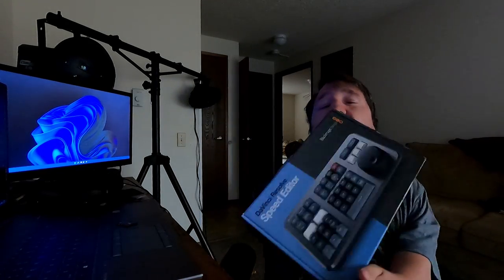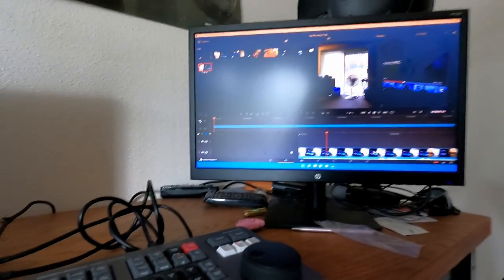my life story # 326